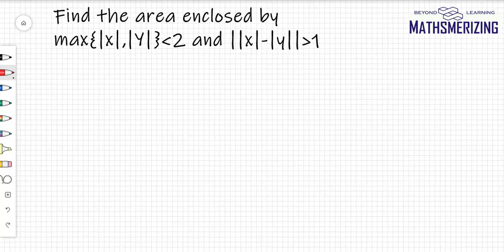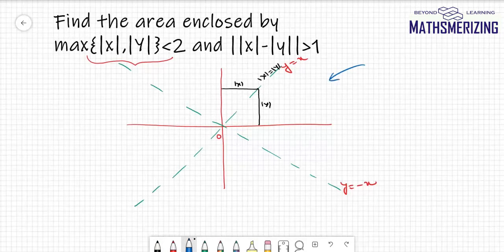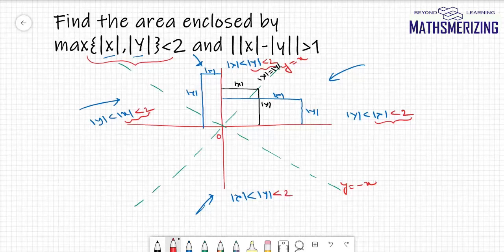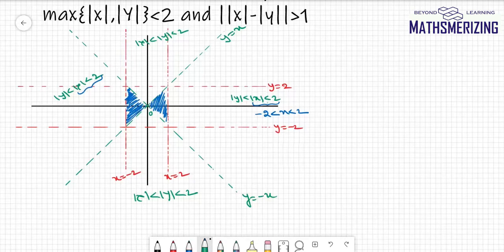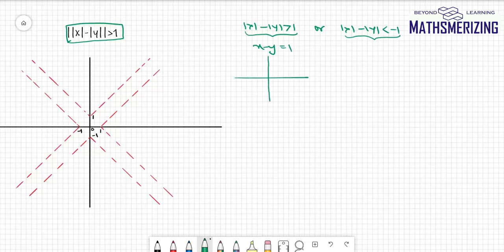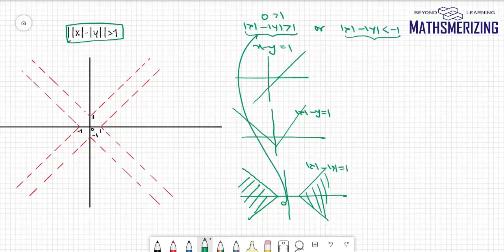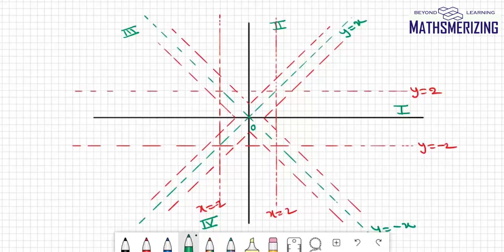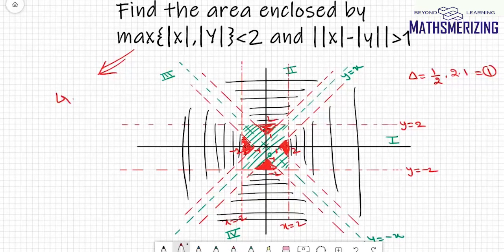Area bounded by max{|x|y|} and|| : Modulus function solved examples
Area bounded by max{|x|,|y|} less than 2 and ||x|-|y|| greater than 1 : Modulus function solved example.